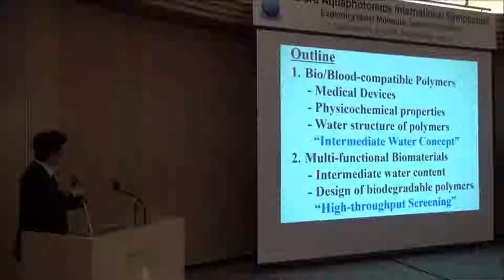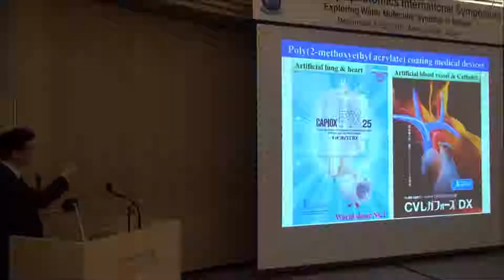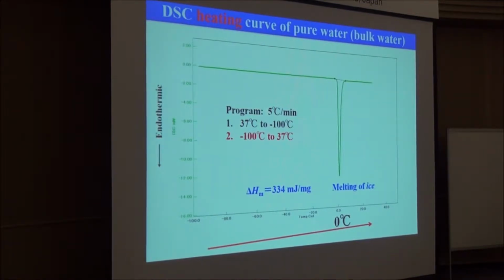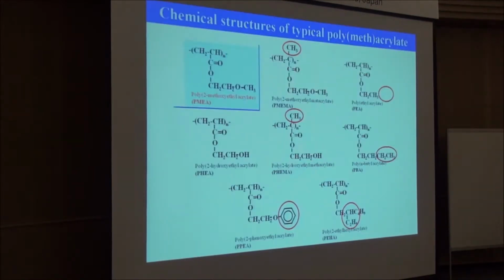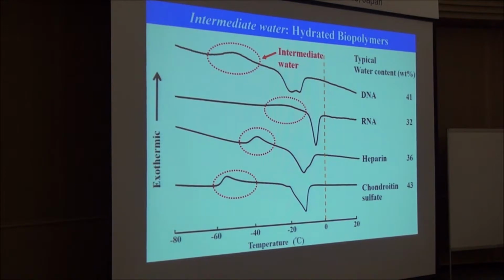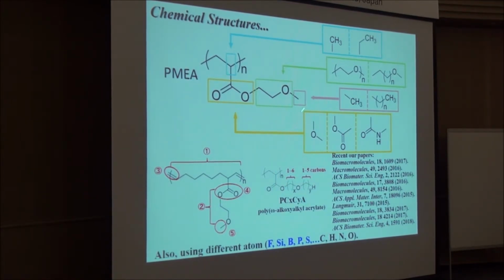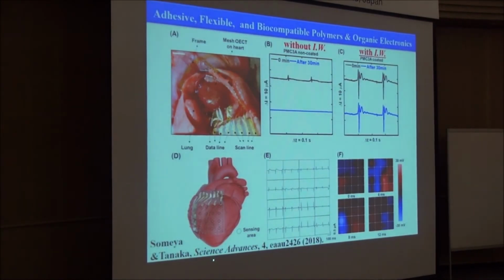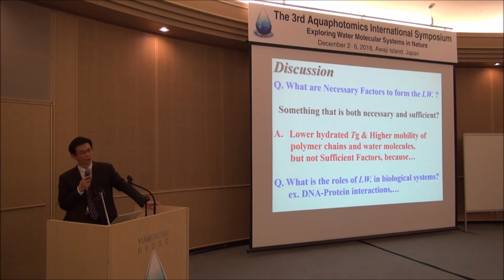[AIS 2018] 30. Design of soft-biomaterials based on the interfacial water structure for [...]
30. Design of soft-biomaterials based on the interfacial water structure for advanced medical devices by Masaru Tanaka